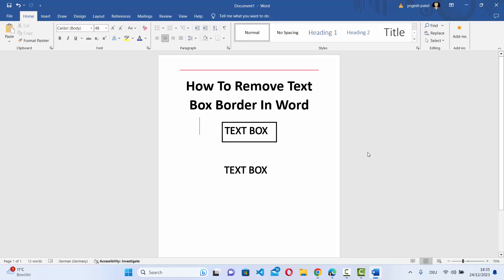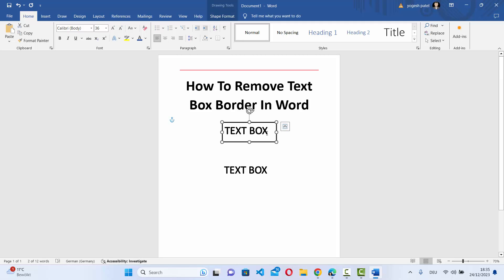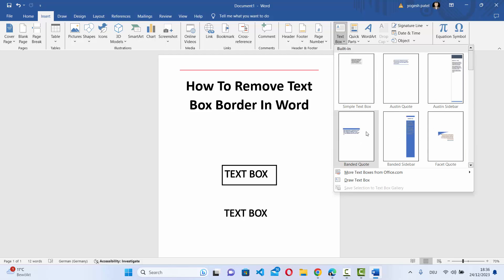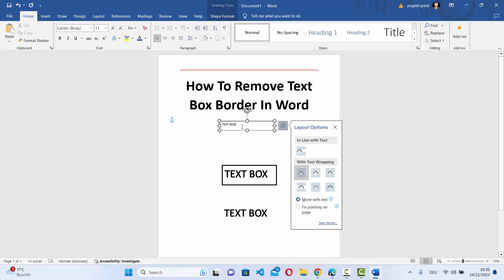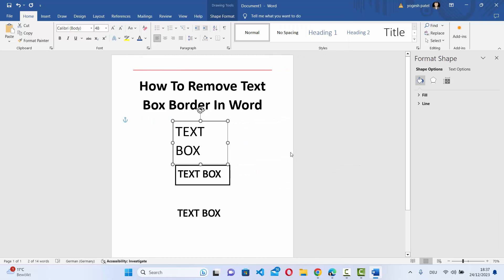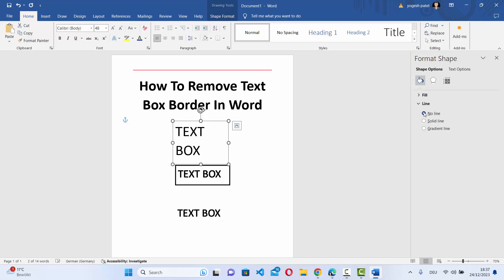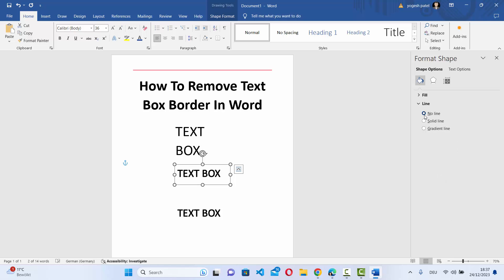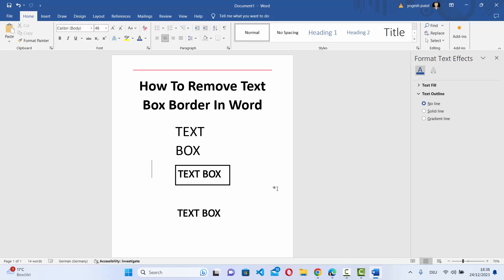How To Remove Text Box Border In MS Word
"Text Box Unleashed: How to Remove the Border in MS Word | Step-by-Step Guide"

Welcome to our step-by-step guide on liberating your text boxes in Microsoft Word! In this tutorial, we'll show you how to remove the border from text boxes, allowing you to seamlessly integrate text into your documents without visible boundaries. Whether you're working on presentations, reports, or any Word document that demands a clean and borderless look, this guide will help you achieve a polished and professional appearance.

📄 **Why Remove Text Box Borders in MS Word?**
Discover the visual benefits of removing text box borders, providing a seamless integration of text into your documents. Learn how this formatting choice enhances the overall appearance of your content.

🚀 **Step-by-Step Border Removal Process:**
Follow our easy-to-follow instructions as we guide you through the entire process of removing the border from text boxes in Microsoft Word. From selecting text boxes to adjusting formatting options, we'll ensure a smooth integration into your document.

🖋️ **Customizing Text Box Appearance:**
Learn how to customize the appearance of your text boxes without borders. We'll cover options for adjusting fill color, text formatting, and other elements to create a personalized and visually appealing design.

📏 **Fine-Tuning Layout and Positioning:**
Discover how to fine-tune the layout and positioning of your text boxes without borders. We'll guide you through the process of ensuring a cohesive and professional look within your document.

💻 **Applying Border Removal to Multiple Text Boxes:**
Learn how to apply the border removal settings to multiple text boxes within your document. We'll cover options for ensuring a consistent and borderless appearance throughout.

👩‍💻 **Troubleshooting Tips:**
Encounter any challenges during the border removal process? No worries! We've included troubleshooting tips to address common issues and ensure a seamless integration of borderless text boxes in Microsoft Word.

Give your documents a clean and borderless look with text boxes in Microsoft Word. Watch our tutorial, follow the steps, and remove the borders for a visually appealing and professional finish to your content. Hit play now and unlock the potential of borderless text boxes! 📄✨🖋️